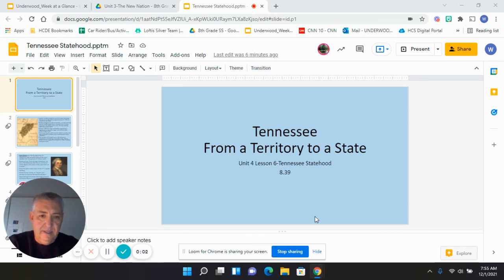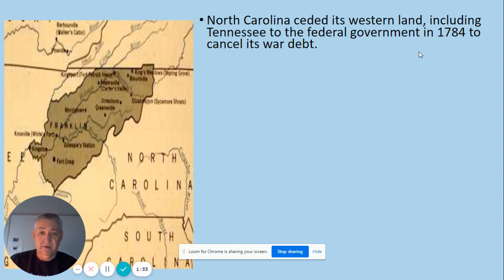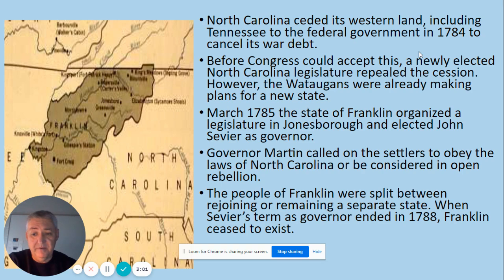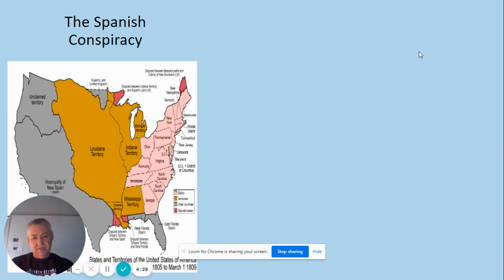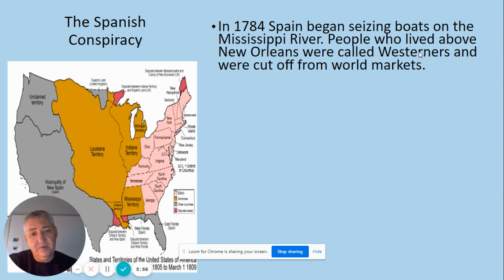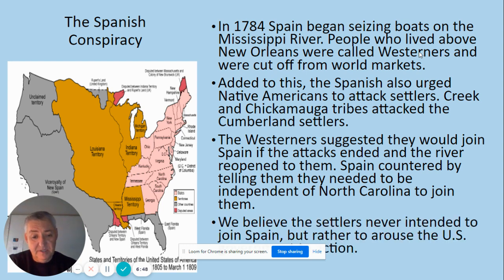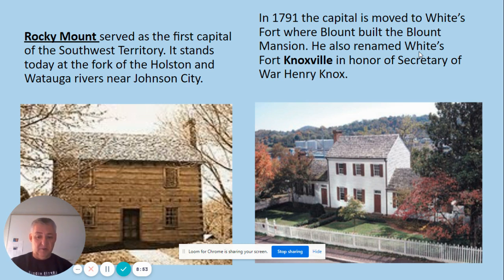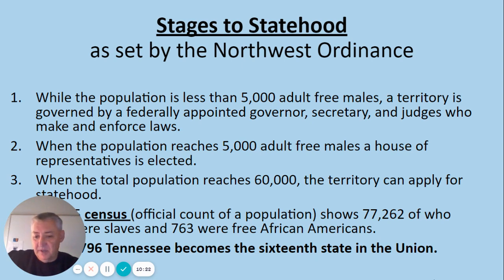Tennessee Statehood pptm Google Slides 1 December 2021